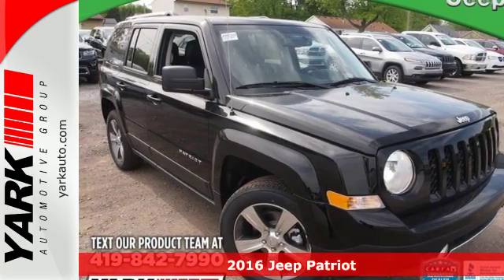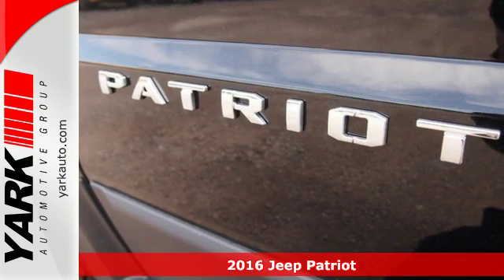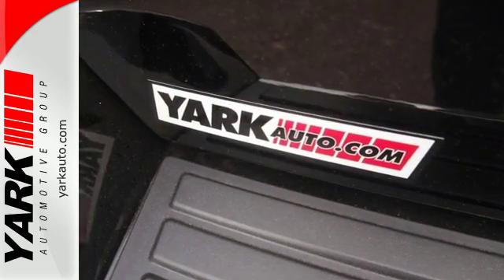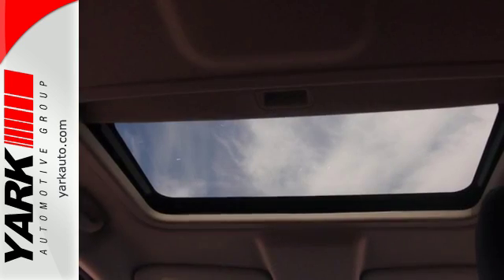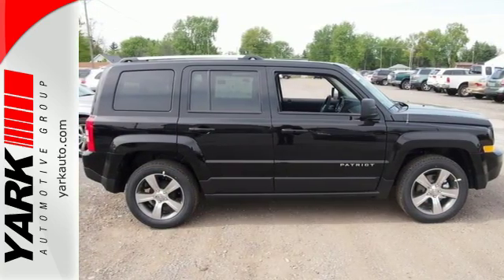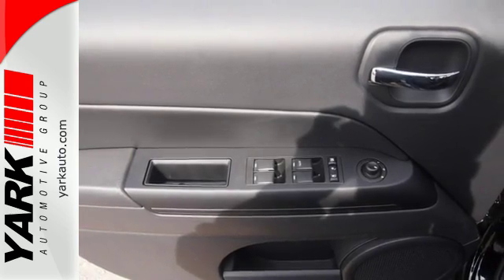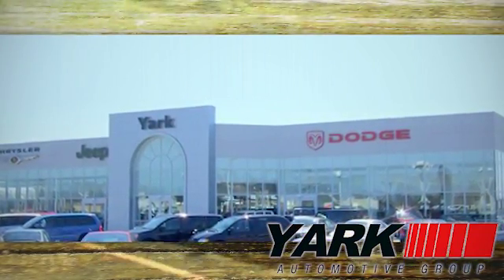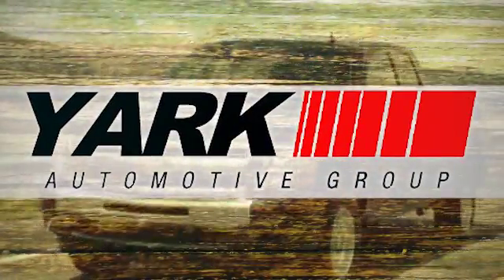New 2016 Jeep Patriot Toledo Cleveland, OH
Year: 2016
Make: Jeep
Model: Patriot
Trim: High Altitude
Engine: 2.0L I4 DOHC 16V Dual VVT
Transmission: CVT
Color: Black
Interior: Dark Slate Gray
Stock #: J161170
VIN: 1C4NJPFA3GD748322
ABS brakes, Electronic Stability Control, Heated door mirrors, Heated front seats, Illuminated entry, Low tire pressure warning, Remote keyless entry, SIRIUS Satellite Radio, and Traction control. brbrThis outstanding-looking 2016 Jeep Patriot is the rare family vehicle you have been trying to find. Seldom found. brbrWelcome to Yark Automotive where we make buying a car easy! With over 1000 vehicles in stock, you are sure to find *Just What You're Looking For!* Yark Automotive is a locally owned, family operated dealership in business for over 30 years. We have been the number one volume dealer in NW Ohio and SE Michigan since 1995. We are a 2011 Better Business Bureau Torch Award Winner for Marketplace Ethics and we have been chosen as the *Best Place To Buy A Car In Toledo* for 10 years in a row in the Toledo City Papera€TMs *Best Of Toledo* community awards. You can expect quality, value and great service while shopping for your next vehicle at Yark!All offers on select models with approved credit. Pricing may vary by state. All Prices listed for new vehicles are employee prices unless otherwise stated. All prices plus tax, tag, and title. Dealer retains all rebates and incentives. Must be a Chrysler employee or eligible family member to qualify for new vehicle e-plan offers. All new vehicle e-plan offers require an e-plan number. See dealer for new vehicle e-plan details. **You may qualify for additional discounts and rebate incentives above advertised new vehicle EP price. See dealer for details. Conquest and loyalty incentives may apply. **All online prices do not include pre-installed accessorized items and may increase the online price***Residency restrictions may apply to some rebates. See dealer for full details.

Northwest Ohio and Southeast Michigan's largest volume dealer for the past 15 years.

Address:
6019 W. Central Ave.
Toledo Cleveland, OH 43615